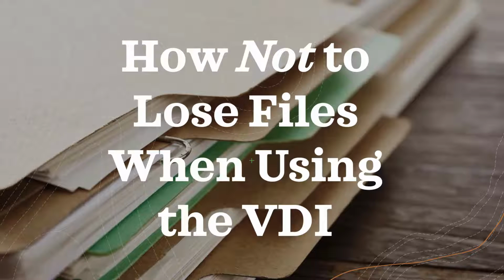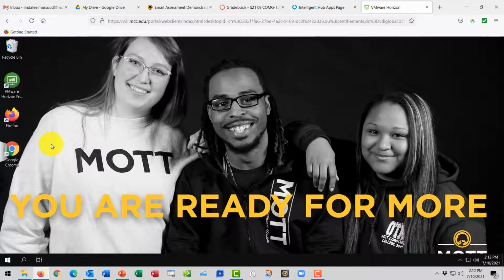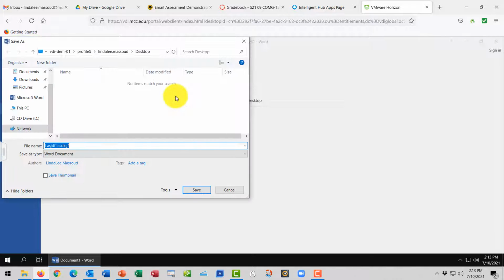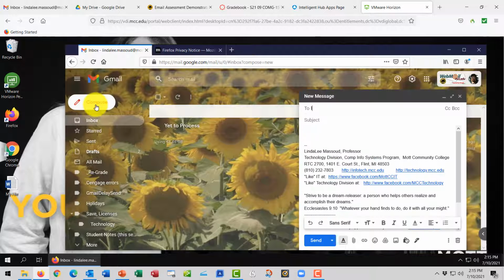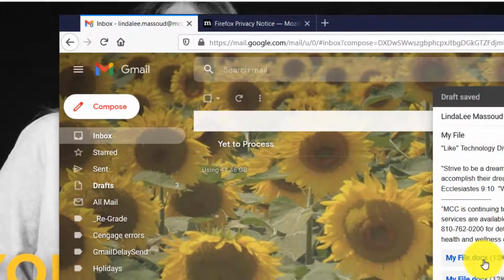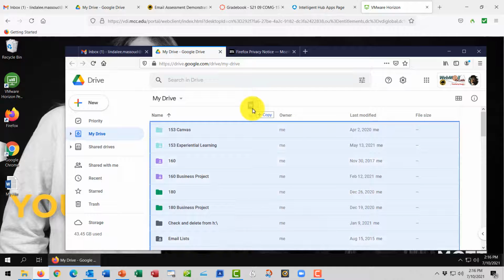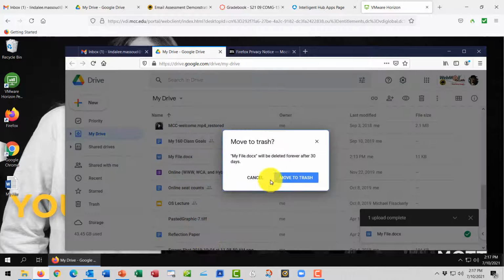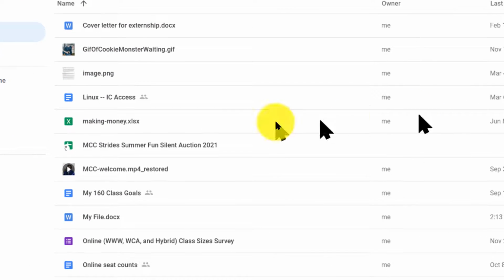How NOT to Lose Files in VDI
(6:03) After viewing the video about how to log in to the VDI (link below), this video demonstrates how to transfer files between the VDI and your personal/home/local computer.